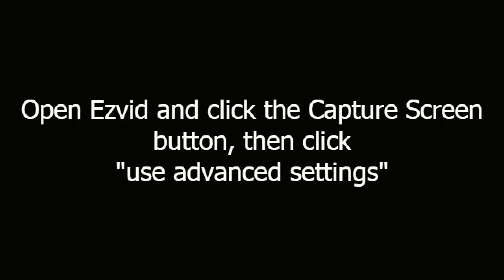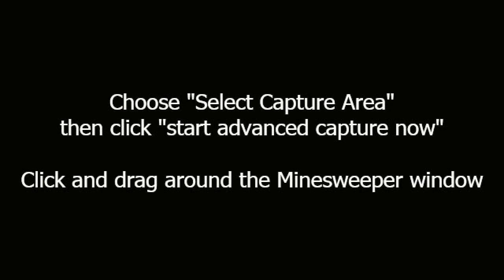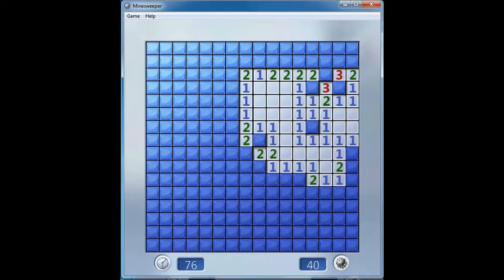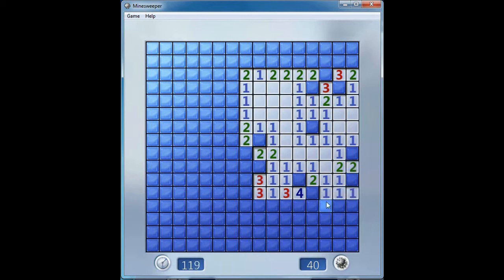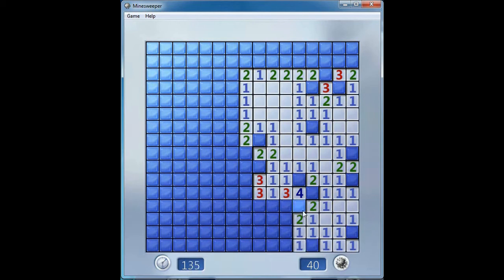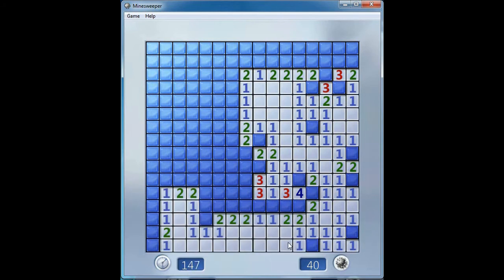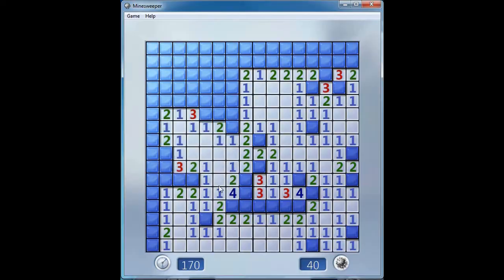How to screen record Minesweeper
made with ezvid Learn how to easily screen record Minesweeper for free using Ezvid - a free screen recorder and video editor for Windows